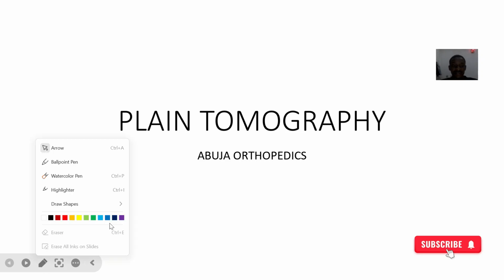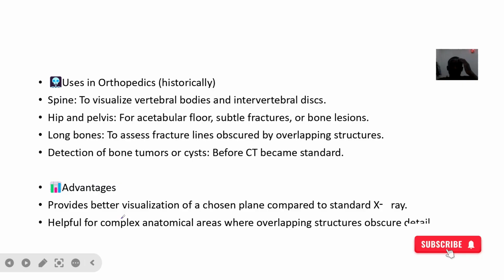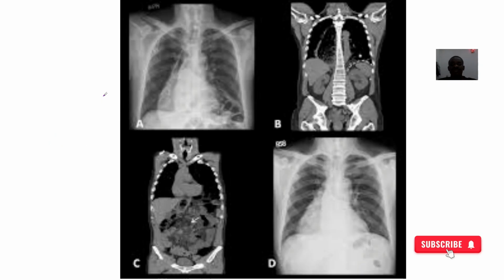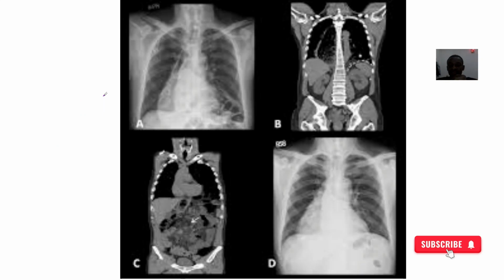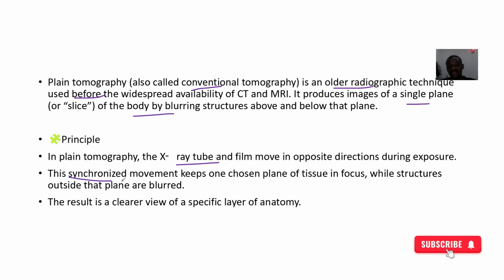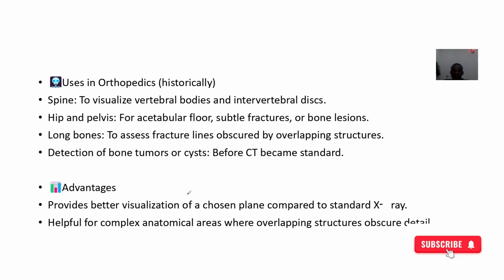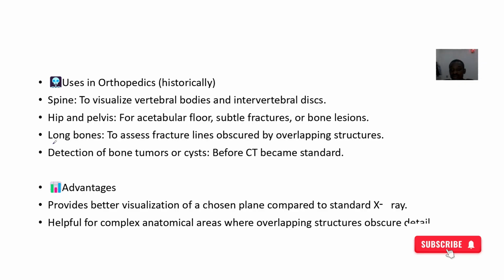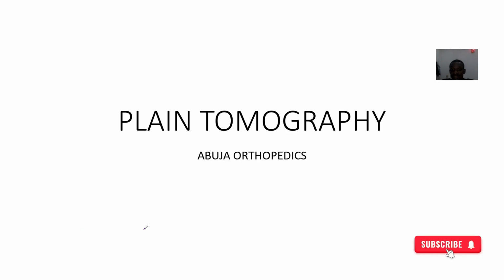Plain tomography or conventional tomography; older radiographic technique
Plain (conventional) tomography is an older X‑ray technique that produces sectional images of the body by blurring out structures above and below a chosen plane. It was widely used before CT scanning became available, mainly for imaging the lungs, kidneys, and bones, but today it is largely obsolete, replaced by CT and MRI.

🔍 What is Conventional Tomography?
Definition: A radiographic technique that creates images of a single “slice” or section of the body by moving the X‑ray tube and film in opposite directions during exposure.

Principle: Structures in the chosen focal plane remain sharp, while those outside are blurred, allowing visualization of a specific layer.

Output: Produces a tomogram (sectional image) of internal structures.

📊 Technique
The patient remains still while the X‑ray tube and detector move synchronously.

The focal plane (slice of interest) is determined by the angle and movement of the tube.

Multiple exposures at different planes can be taken to study various depths.

⚕️ Clinical Applications (Historical)
Chest imaging: To detect lung lesions obscured by ribs or mediastinal structures.

Kidneys/urography: For better visualization of renal masses or stones.

Bones/joints: To assess complex fractures or bone lesions.

Dental imaging: For jaw and tooth structures.

✅ Advantages
Allowed sectional imaging before CT/MRI existed.

Helped reduce superimposition of structures in plain radiographs.

Relatively simple and inexpensive compared to modern modalities.

⚠️ Limitations
2D slices only with limited resolution.

Radiation exposure higher than plain X‑ray.